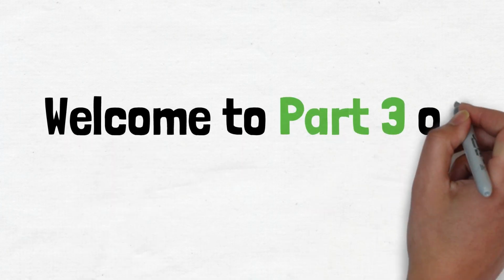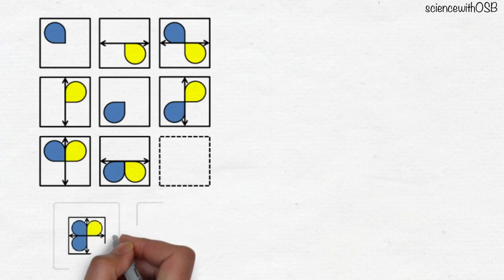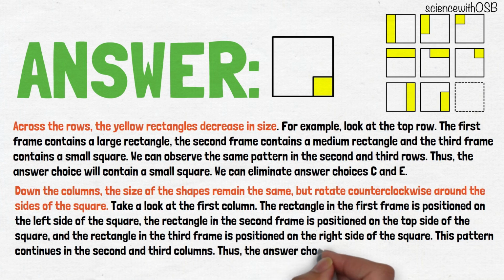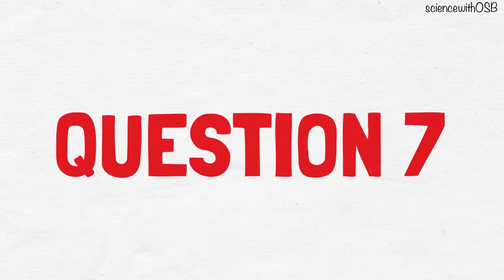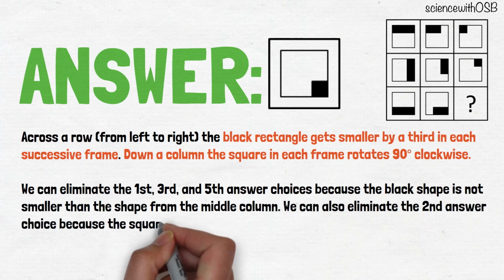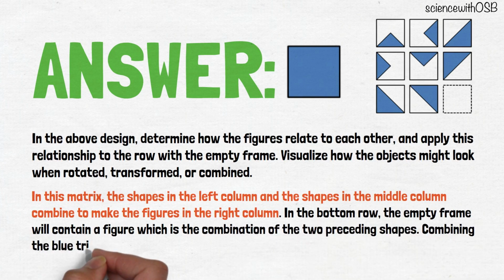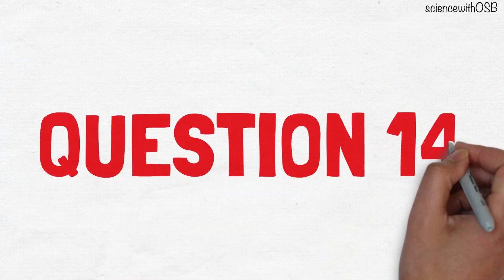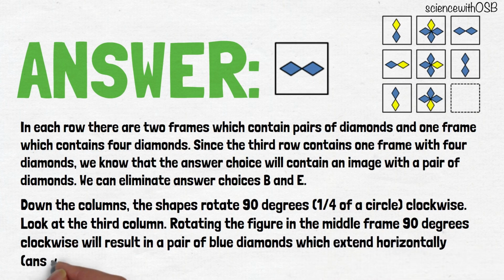Want to know your mental age?? | Logical reasoning test | Matrigma test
Hello friends!

Welcome to part 3 of inductive reasoning. In this video you will have matrices, usually known to appear on Matrigma tests.
You will be presented with an incomplete 3x3 matrix of symbols. your task is to identify the missing symbol from a series of five alternatives. The symbols have no meaning but all matrices always follow a logical sequence, either across rows,  columns or across both. The missing symbol should be the one that adheres to the logic of the matrix. This test includes 15 questions with 10 seconds each for you to think and answer correctly. Do not forget to count your score so you can share it with us in the comment section below. Great! Let’s begin.

SciencewithOSB presents a series of tests to examine your aptitude, personality, vocabulary, stress management, mathematical aptitude and other similar tests to enhance your skills. Throughout this journey, you will be given fun tests which will leave you with sharpened critical and analytical skills.

What is aptitude test?

An aptitude test is an exam used to determine an individual's propensity to succeed in a given activity. Aptitude tests assume that individuals have inherent strengths and weaknesses, and have a natural inclination toward success or failure in specific areas based on their innate characteristics.

What is inductive aptitude test?

Inductive reasoning tests are a common type of aptitude or psychometric tests used to assess your level of general intelligence and creativity. ... On this type of test you'll be presented with diagrams in a sequence or matrix, then asked to recognizing the patterns the given time limit.

What is the Matrigma Test?
The Matrigma test is completely nonverbal, and it relies solely on visuals like symbols and grids to allow you to problem solve and make logical deductions. Test items can consist of questions where you’re shown an image, or series of images, and then asks you to choose the next logical step. There are two different versions of the test.

The original test is known as the Classic Matrigma test. Its structure is more rigid, with a set number of questions and a time limit. Recently, the Adaptive Matrigma test was released, and it adapts to each user to give better results.

Classic Matrigma Test
The Classic Matrigma test consists of 15questions with a total of 20 minutes to answer them. As you take the test, the difficulty of questions will continue to rise with a few easy ones mixed in.
The Adaptive Matrigma Test
The Adaptive Matrigma test gives you a total of 12 minutes to answer as many questions as you can (typically 20-25). The question difficulty will either rise or fall depending on how well you answered them.

SPECIAL CREDITS
NARRATION - NIA FEREN
ANIMATION - VISHNU VASUDEVAN